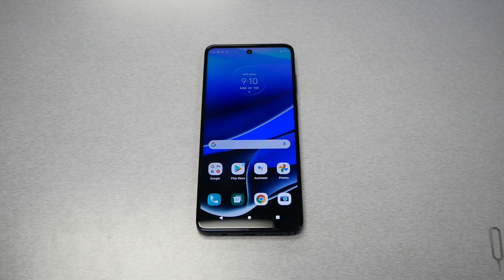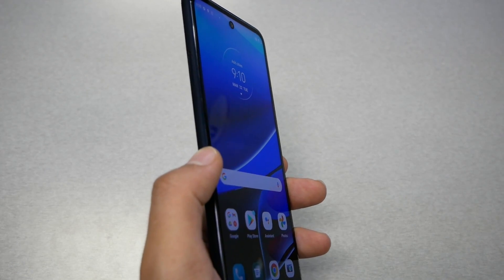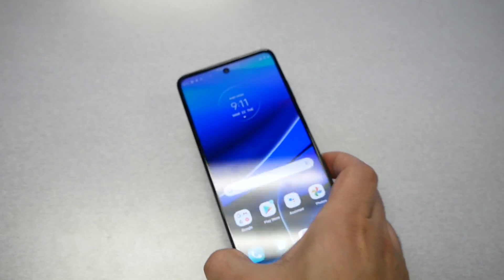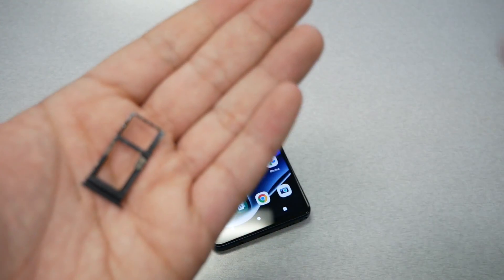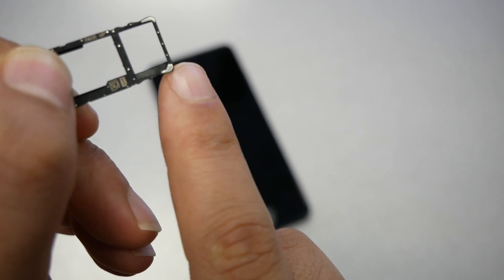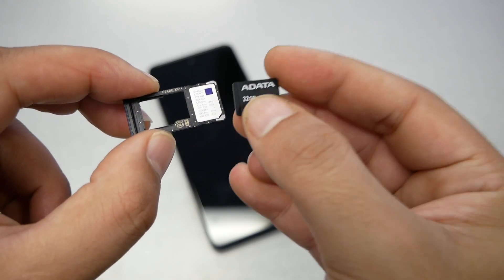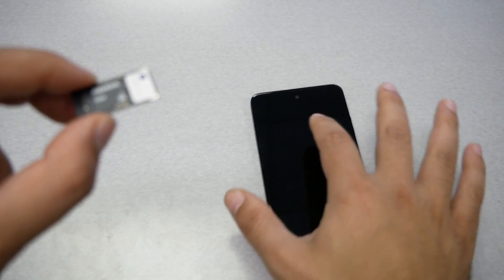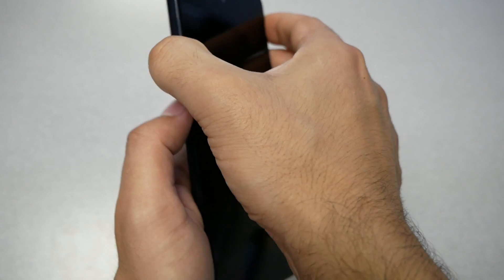Moto G Stylus 5G 2022 How to insert SIM/SD cards For metro by T-mobile